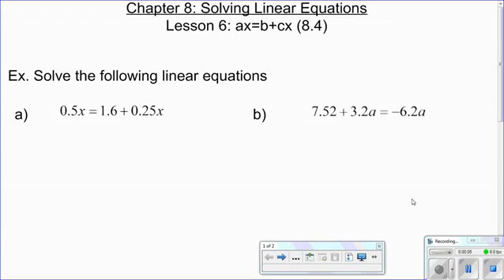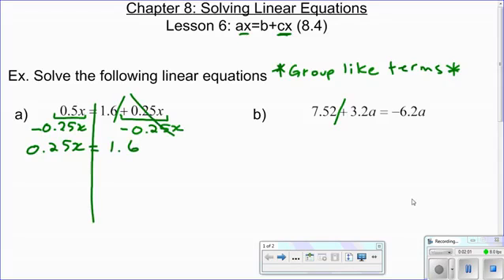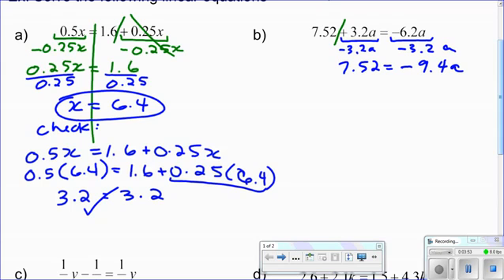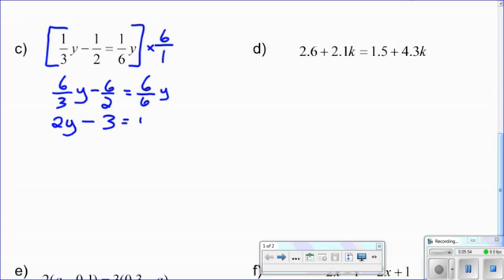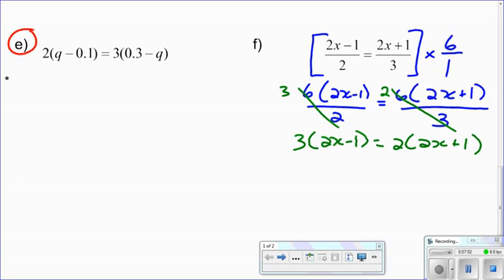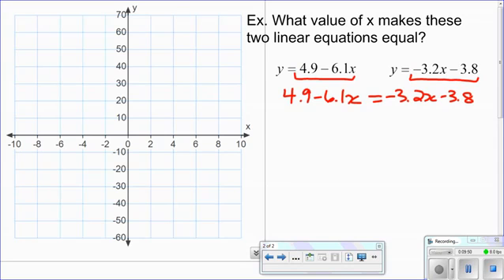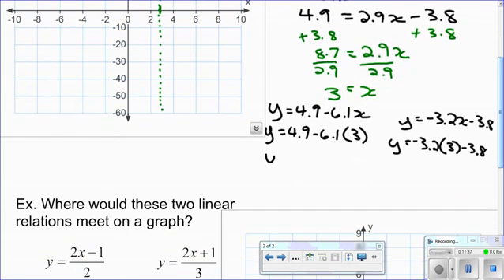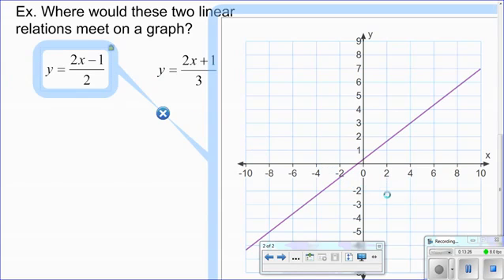CH8 L6 Solving Equations With Variables on Both Sides Video